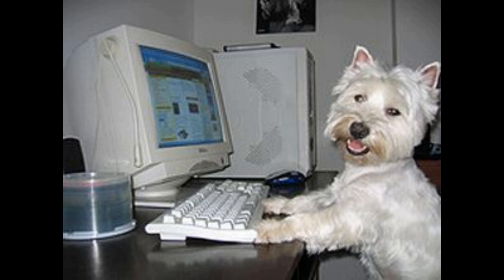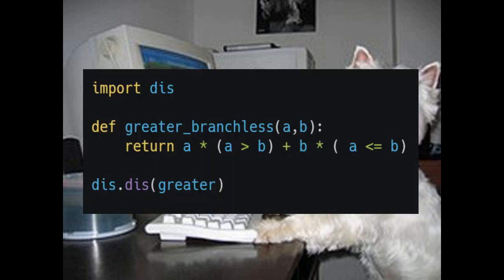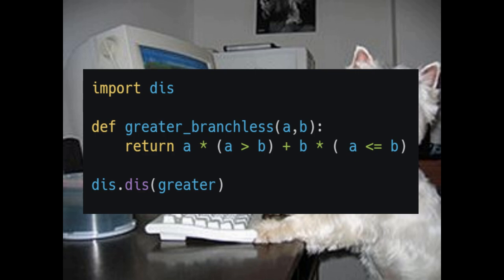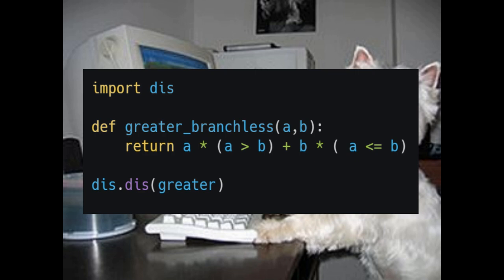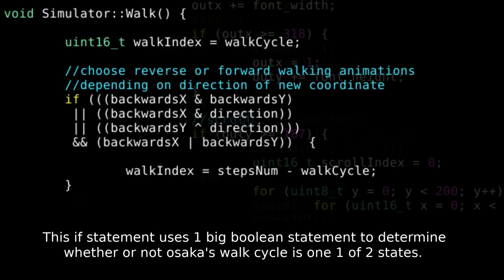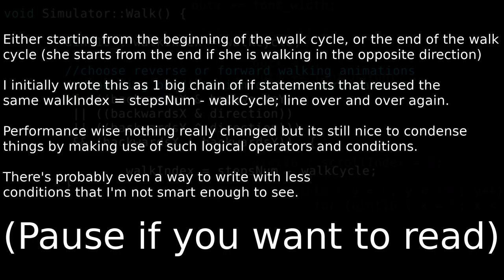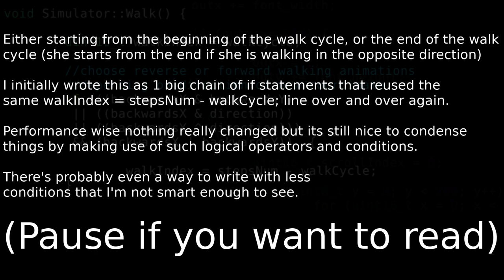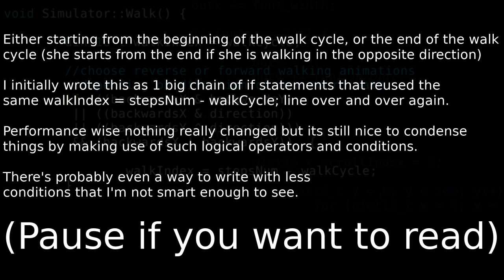My Favorite Part of Programming (Boolean Algebra)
This was an old video that I didn't get around to editing but now its here. Face reveal at 0:00